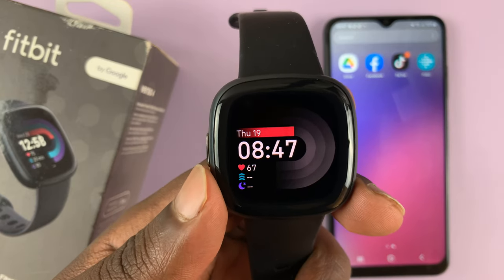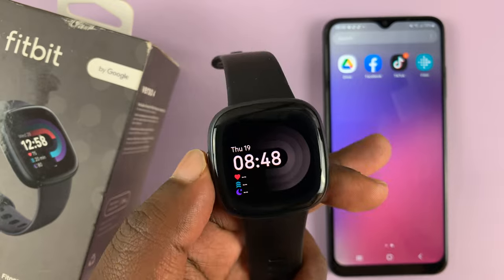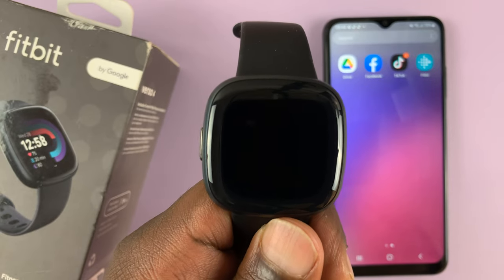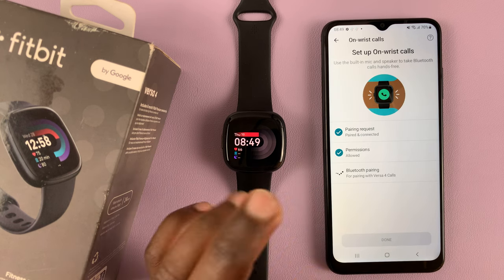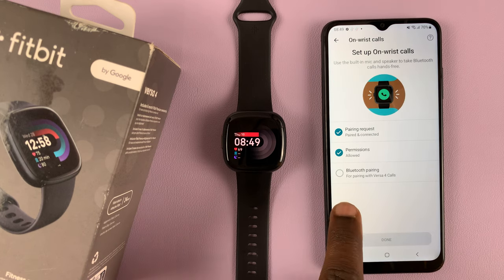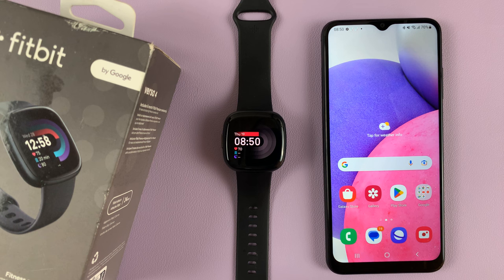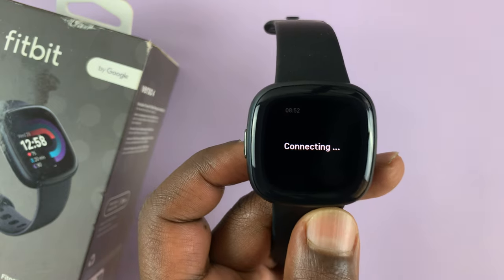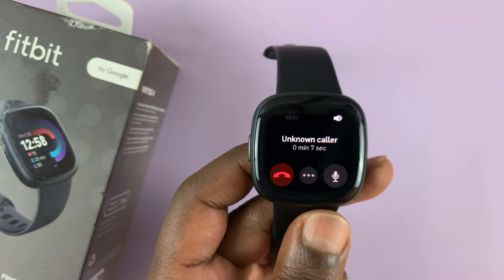How To Set Up 'On-Wrist Calls' On Fitbit Versa 4 With Android Phone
Here's how to disable the 'On-Wrist Call' feature on your Fitbit Versa 4 using any Android phone. This will enable you to receive call notifications as well as use the microphone and speaker on your Fitbit Versa 4 to pick calls.

To set up this feature, however, the app on the Android phone will be required and by following the steps in this video, you will have the feature active on your Fitbit Versa 4 in next to no time.

Cell Phone Tripod Adapter